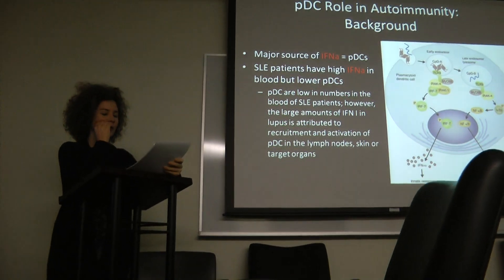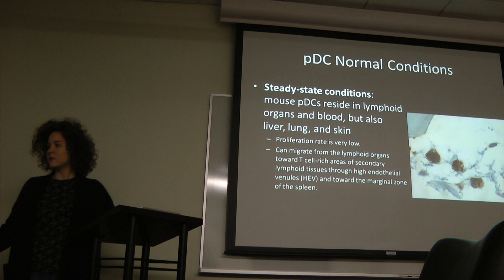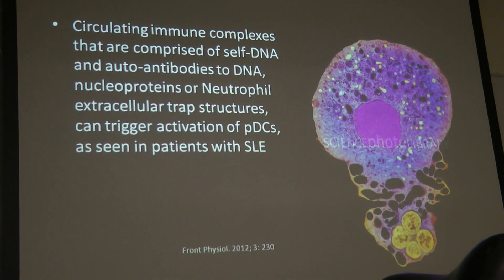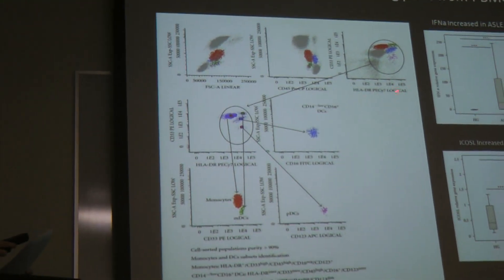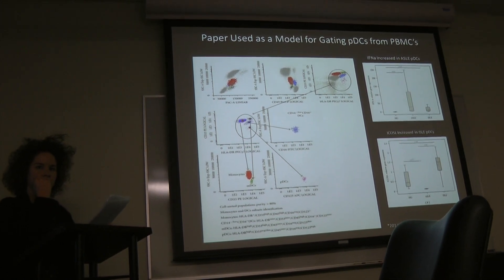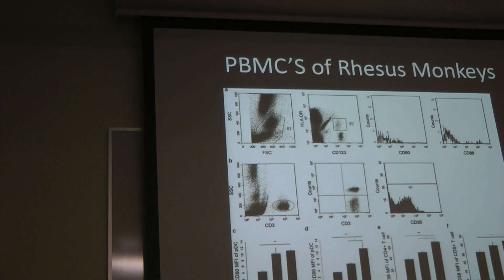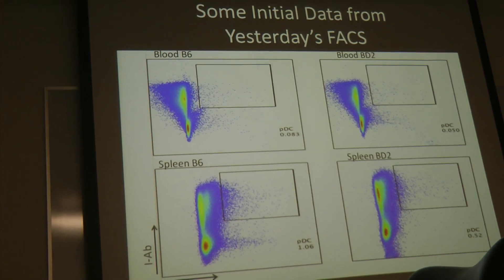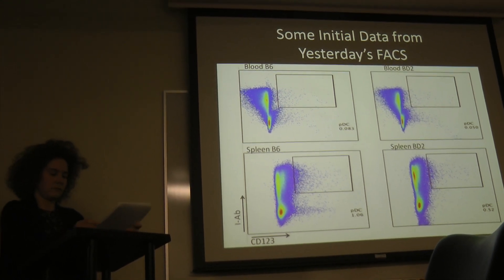20121106_160451.m2ts Lab Talks Jennie Hamilton